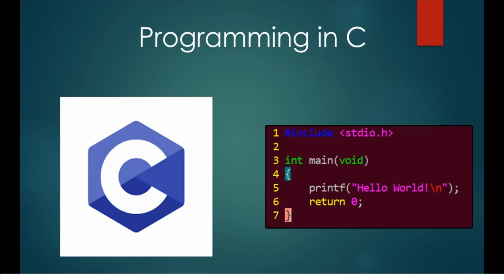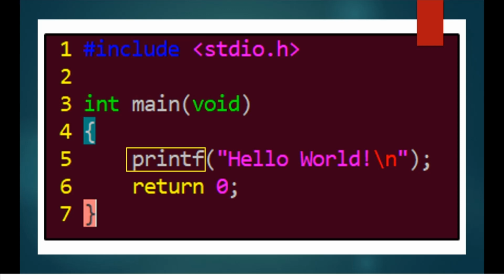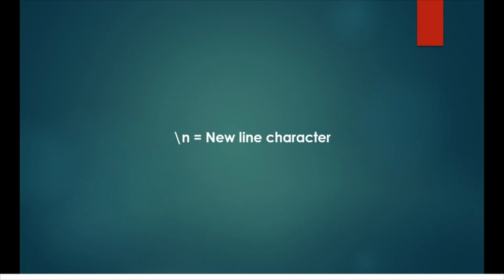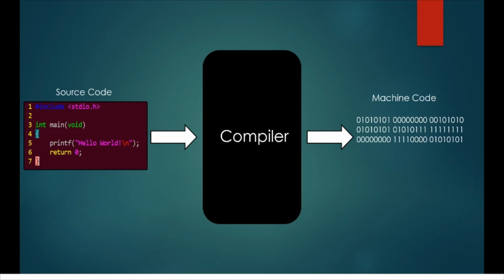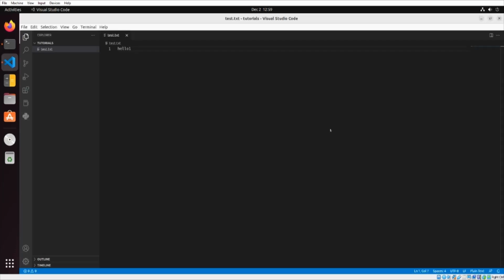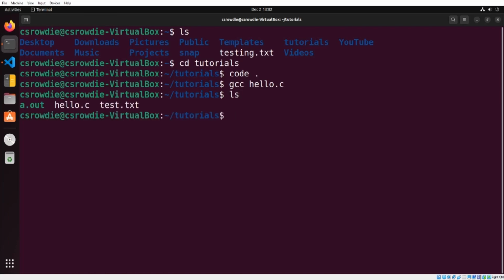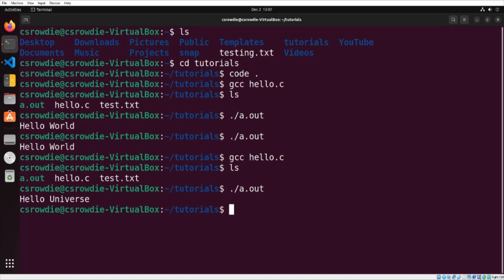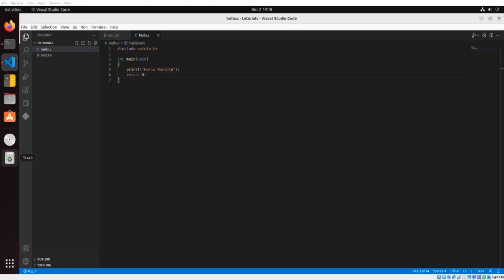Intro to Programming with the C Programming Language | Compiling and Hello World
This video introduces the C programming languages at a beginner level and explains how we can write the hello world program as well as compile and run it in a linux environment.